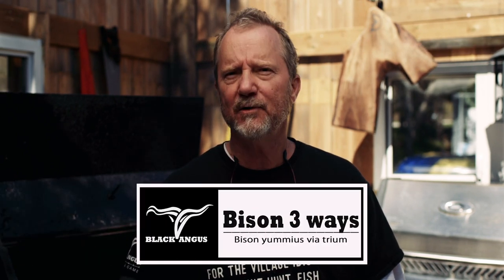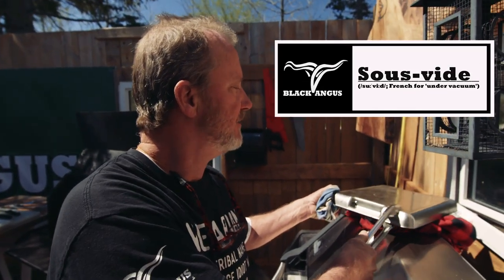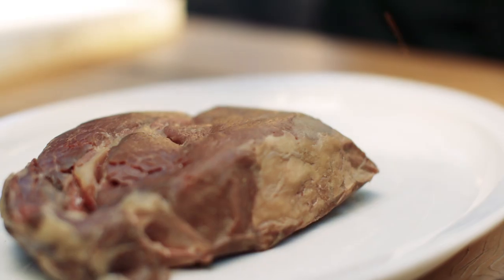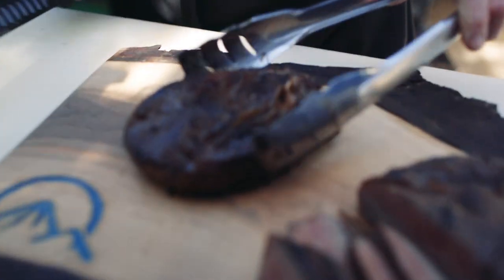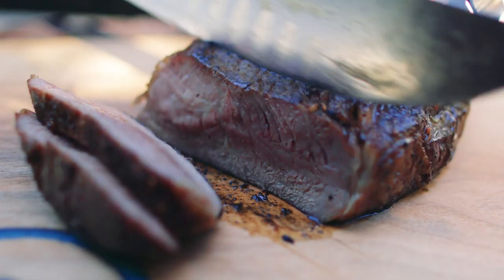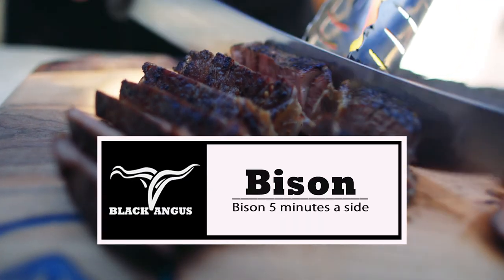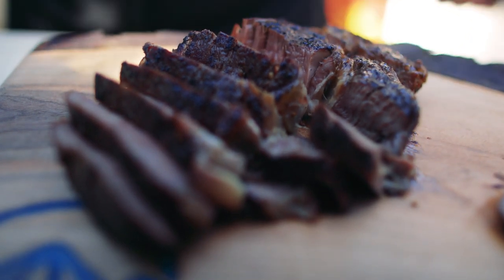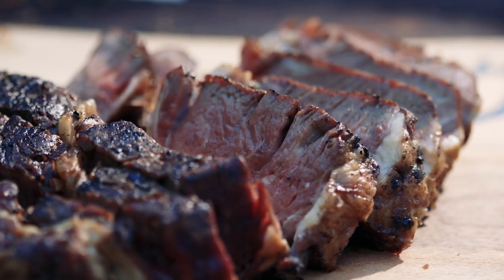3 Ways To Cook Bison | Cooking With Sean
Sean Kelly from Black Angus Blue Mountain returns with another mouth-watering video tutorial.

Today, he gives us a demonstration of Bison cooked three ways on the barbecue. He’s got three beautiful Bison rib-eyes—Two on the plate ready to go right on the grill, and a third one in the Sous-Vide machine at 51 degrees Celsius (or about 125 degrees Fahrenheit). Watch him prepare and progressively cook all three, spice ’em and plate ’em.

Check out the video above to see how these three steaks—each prepared differently—turned out. Then head to Black Angus Blue Mountain to get yourself some of these delicious ribeyes.

Black Angus Blue Mountain is a high-quality butcher shop that specializes in AAA dry-aged black Angus beef, organic and naturally raised chicken, Berkshire pork, wild boar, bison, and many more fresh and frozen game meats. Founded in 2005 by owner-operator Sean Kelly, Black Angus Fine Meats & Game has flourished for over a decade, and they are now a small company made up of devout foodies who are passionate about excellent ingredients.